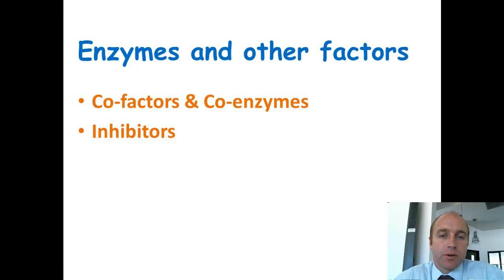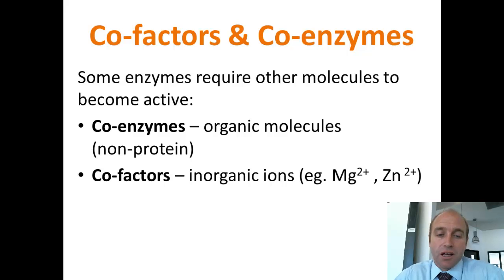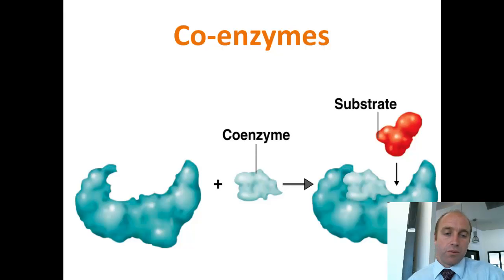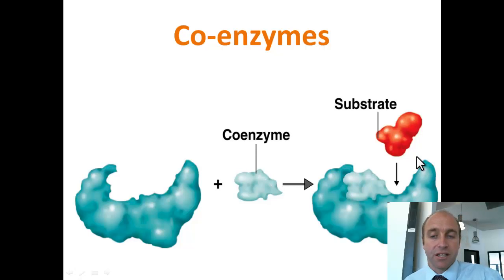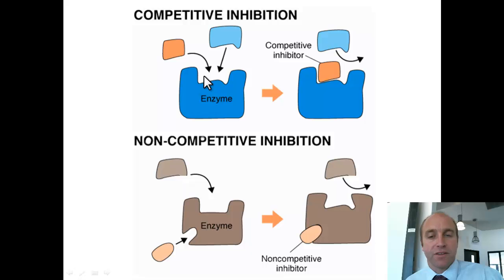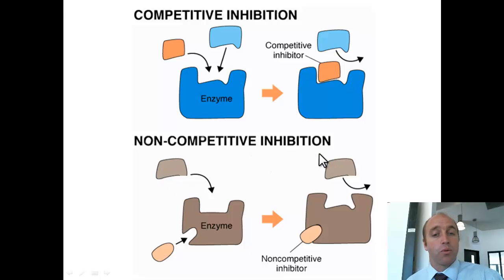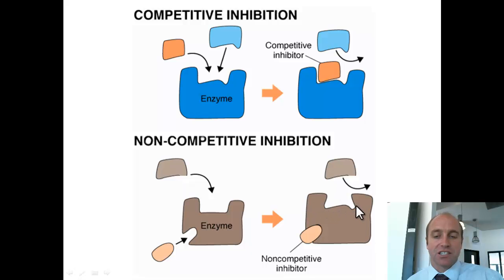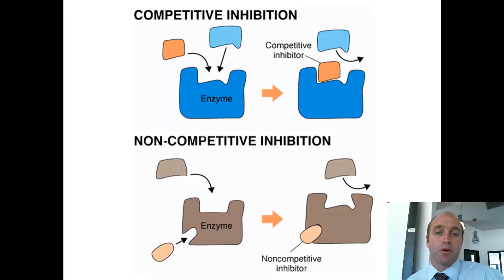Enzymes co-factors and inhibitors